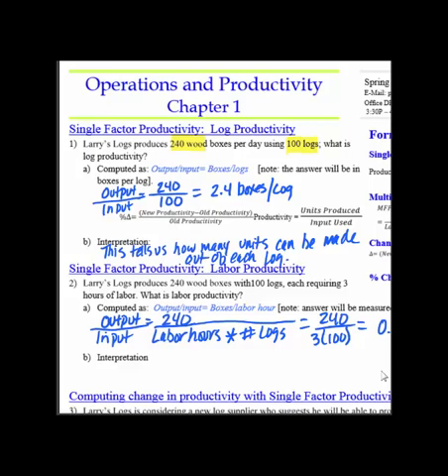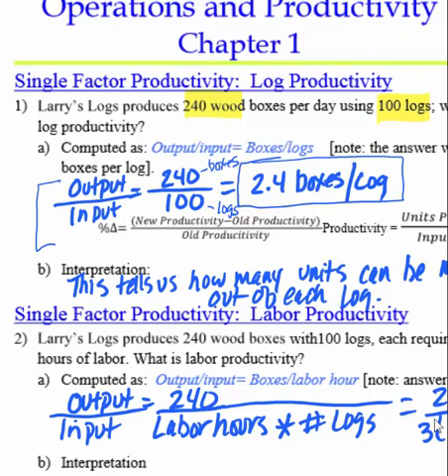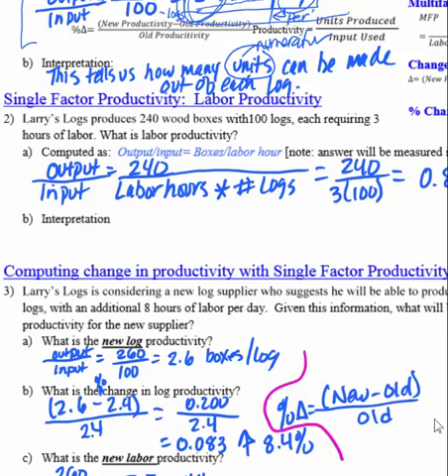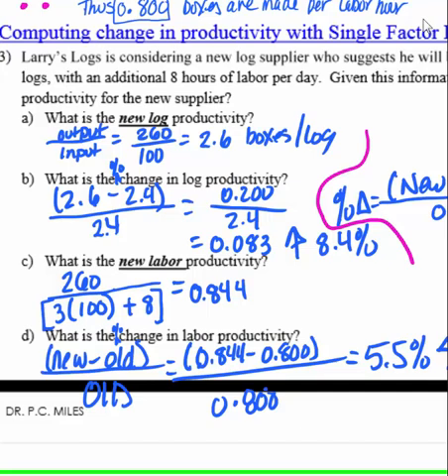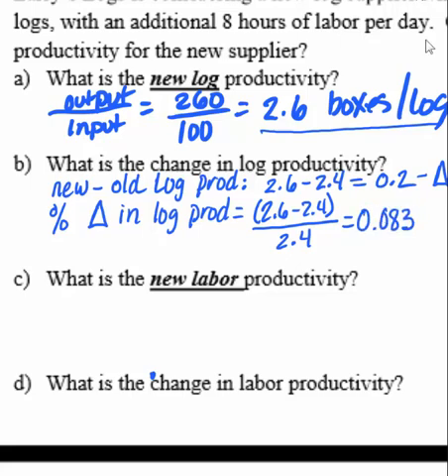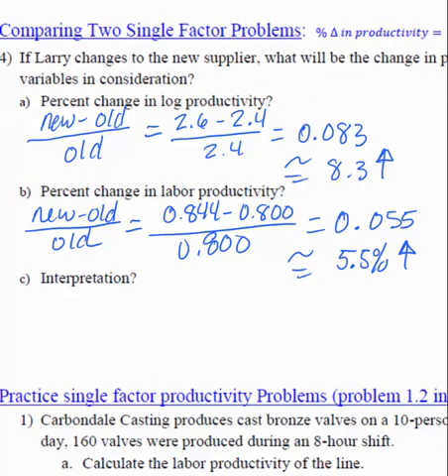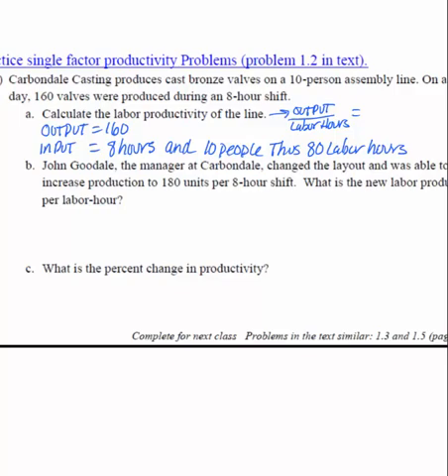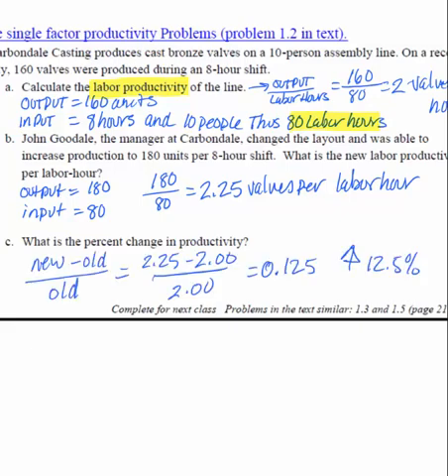Ch 1 Computing Single Factor Productivity Fall 2017